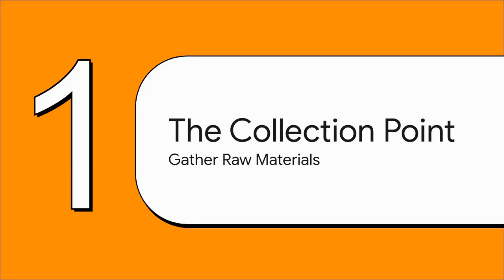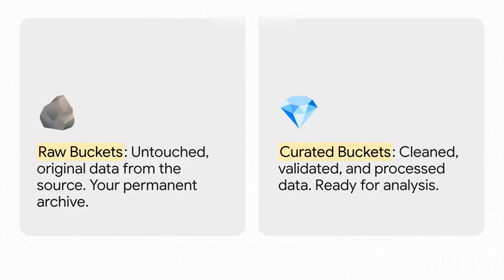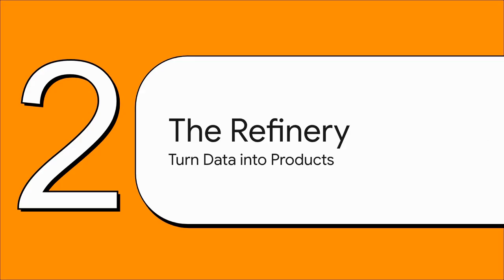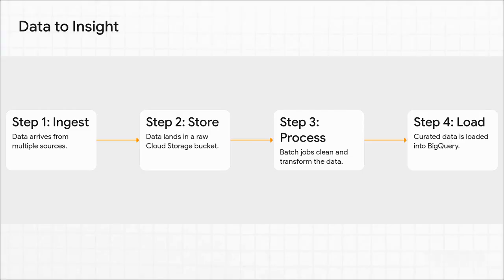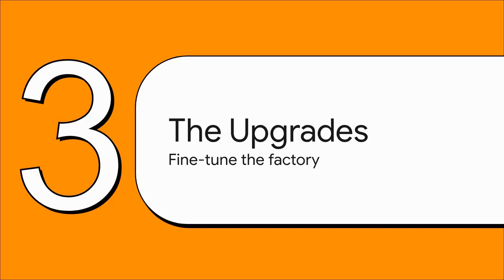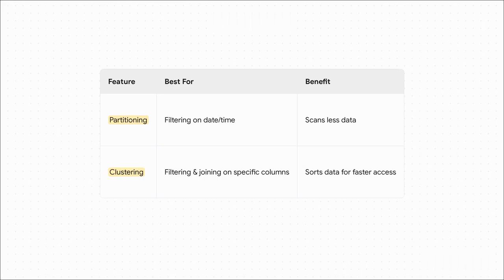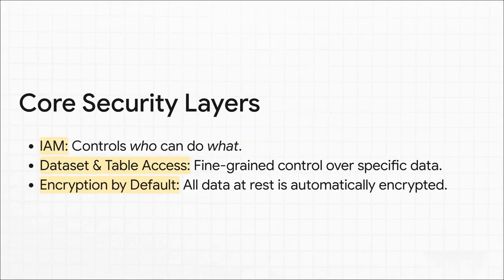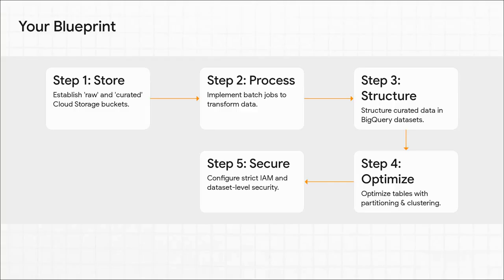Data on GCP series 2/10:Designing a Cloud Storage + BigQuery data lake on GCP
This video explains raw vs curated buckets, partitioned and clustered BigQuery tables, and metadata.Explore more on Data on GCP series.